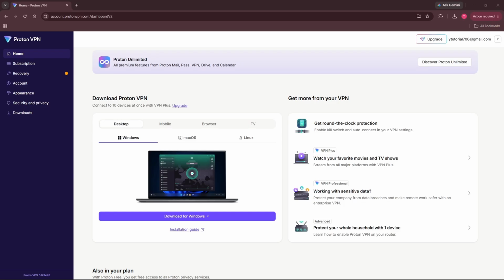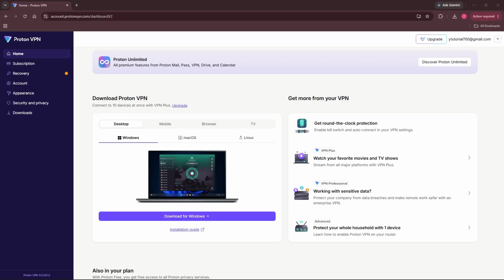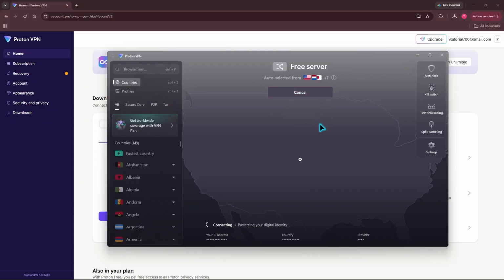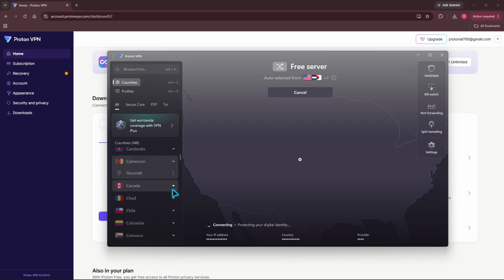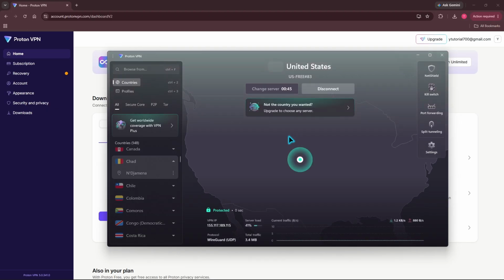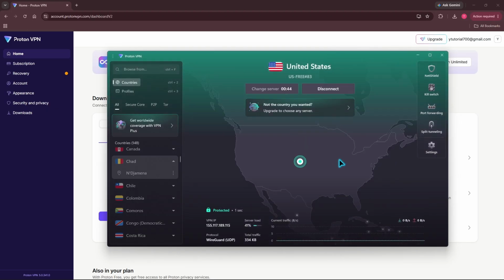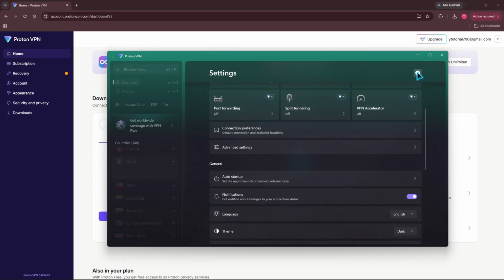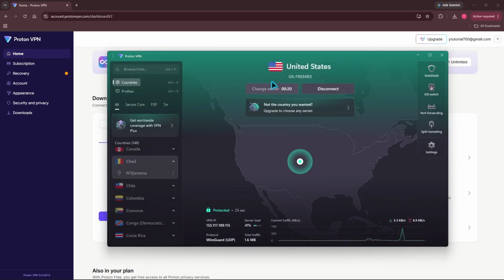How To Use Proton VPN Undetected [2026 Guide]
How To Use Proton VPN Undetected